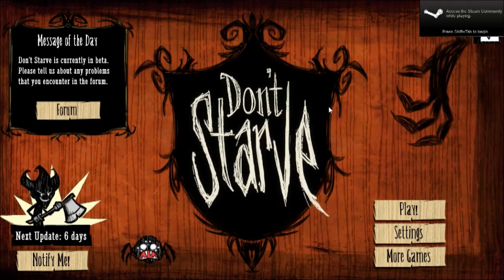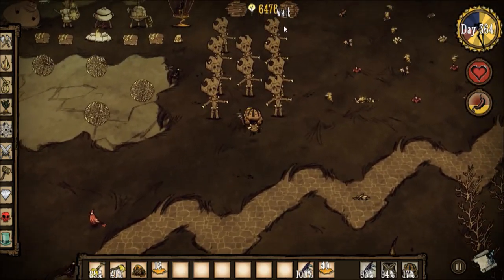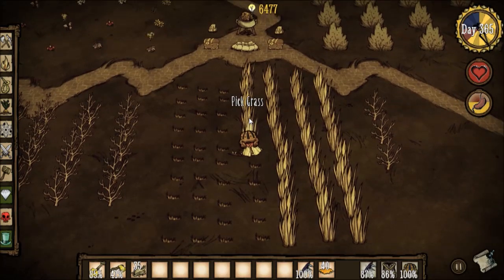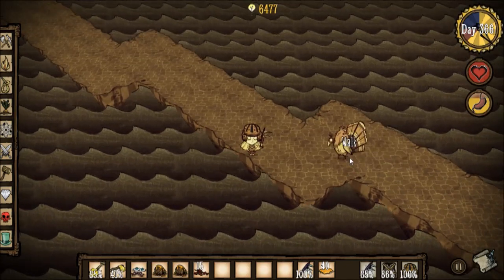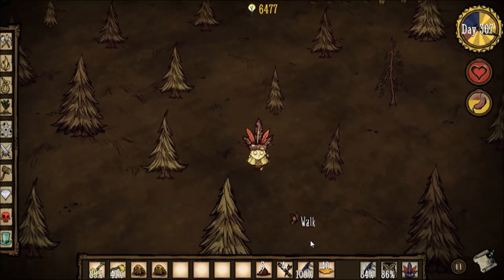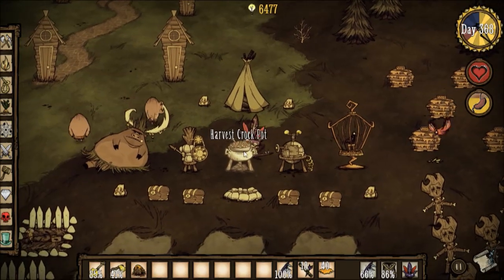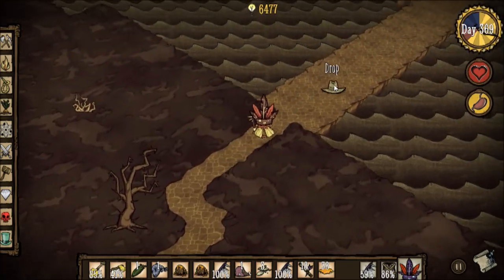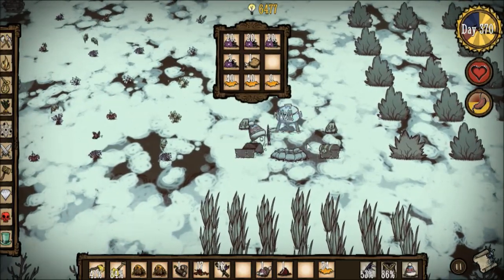Let's Look at: Don't Starve! part 4 (Jan 9th update)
Hello all, another update to don't starve released today: "Turf"